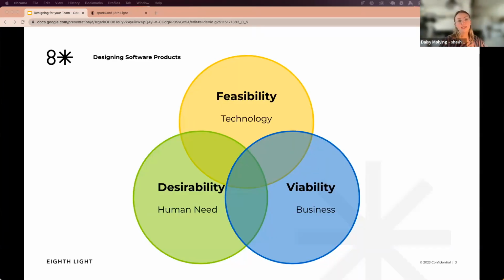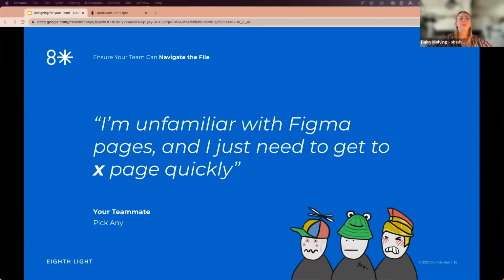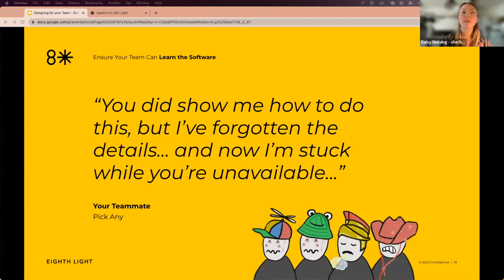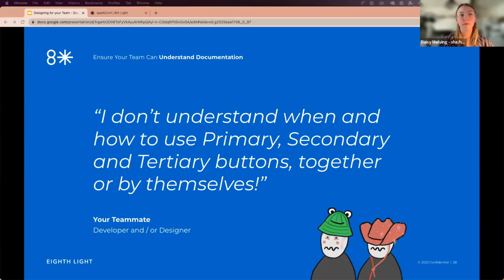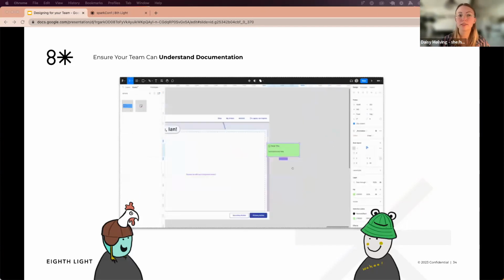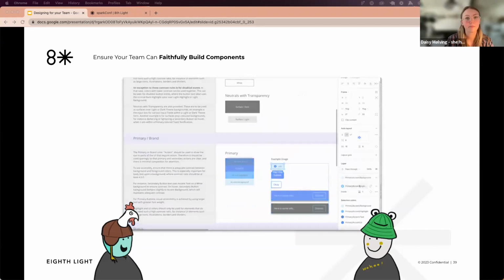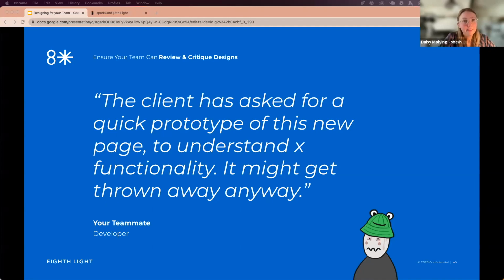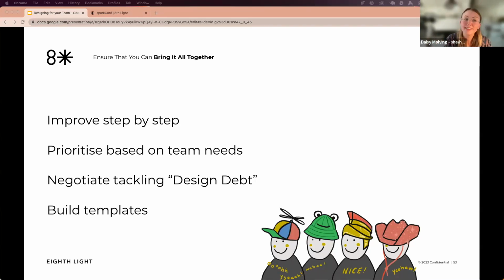8LU - Designing w/ Empathy for Productive Teams & Enjoyable Collaboration by Daisy Mølving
Designing for your Team: Designing with Empathy for Productive Teams and Enjoyable Collaboration

UX Designers create software to meet the needs of their end users. Yes, and! In order to work in effective integrated teams with other Designers, Developers and a Product team, Designers must also consider their team’s needs when presenting and delivering their designs.

In this talk, Daisy Mølving gives tips and inspiration for the many ways that Designers can enhance their Design files to ensure smooth and productive collaboration with their Team. From onboarding others through primers and documentation to building Design-to-Development pipelines, we’ll repeatedly touch on the importance of empathy to drive the Design process.